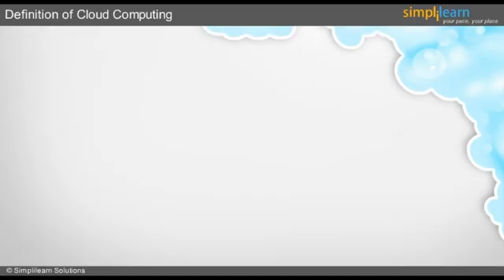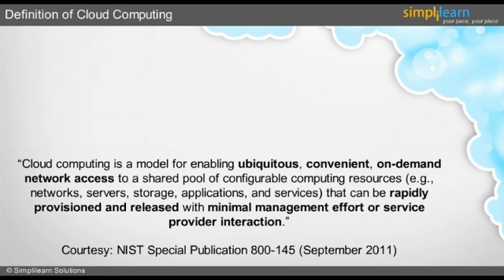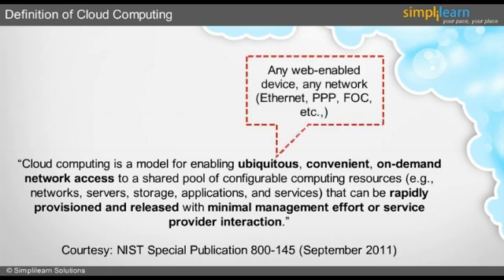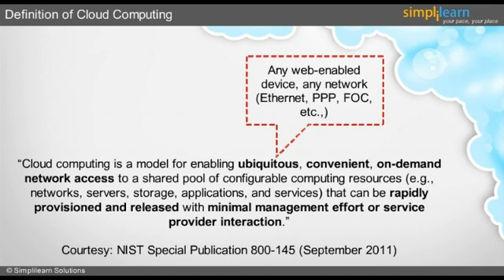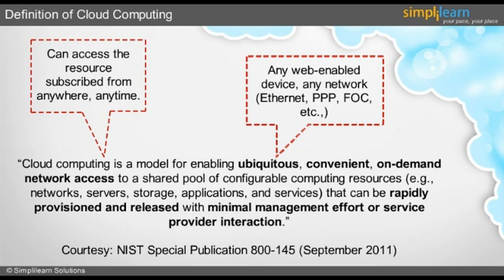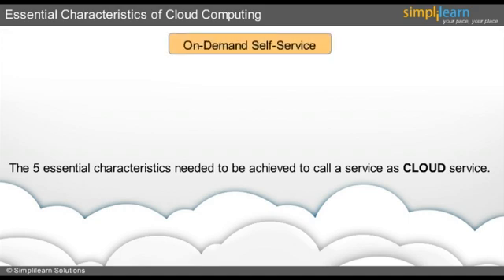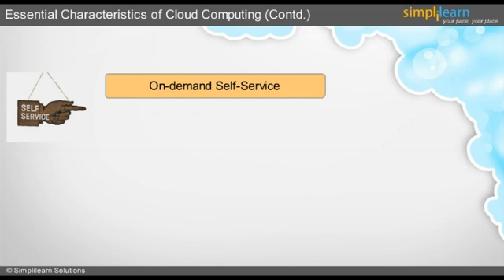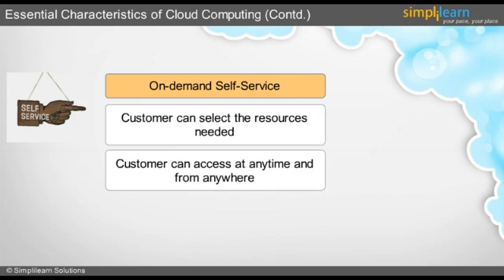Introduction to Advanced Cloud Computing with AWS Certification Training | Simplilearn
️🔥Cloud Computing and DevOps Certification Program, delivered by Simplilearn in collaboration with Purdue University

Revisiting Cloud Computing
1.Introduction to cloud Computing
2.Definition of Cloud computing
3.5 Essential Characteristics of cloud computing  i.e. On demand Self Service
4.Rapid Elasticity
5.Measured Service
6.Resource Pooling
7.Broad Network Access

To gain in-depth knowledge of AWS EC2 and other AWS Amazon web services, check our AWS certification training course